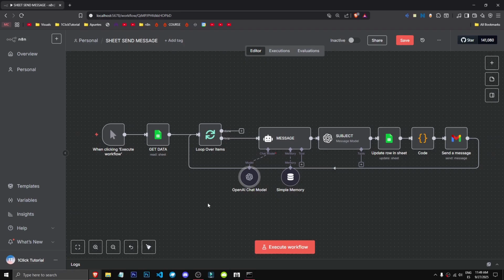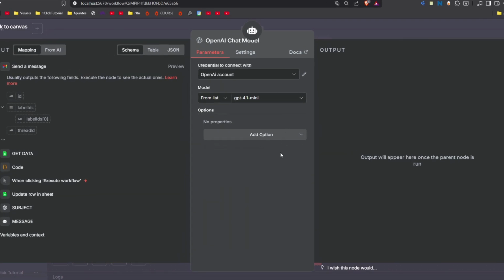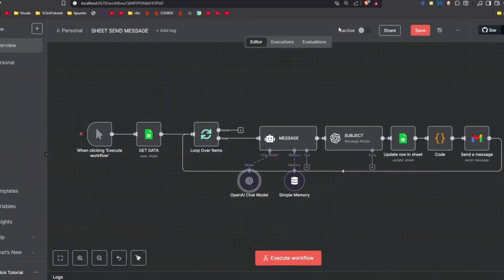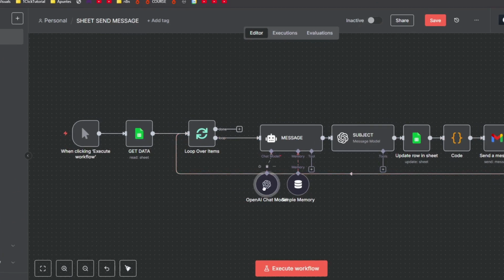SOLUTION to ERROR n8n with CHATGPT: too many ITEMS in the execution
Learn how to troubleshoot the "too many items in execution" error in n8n with CHATGPT. Learn the root causes of the error, how to optimize your workflows, and what strategies to use to improve performance, avoid deadlocks, and achieve more efficient integrations in your AI-powered automations.